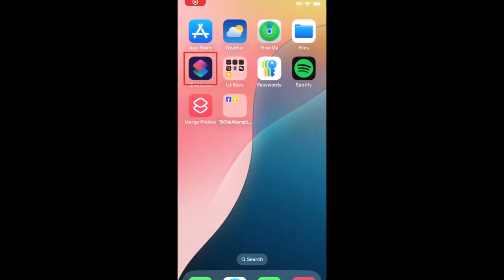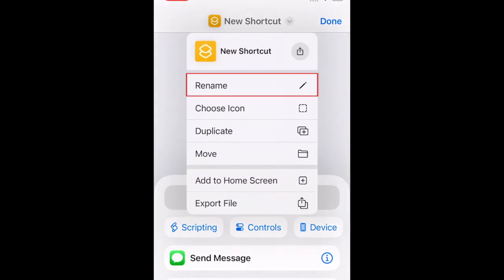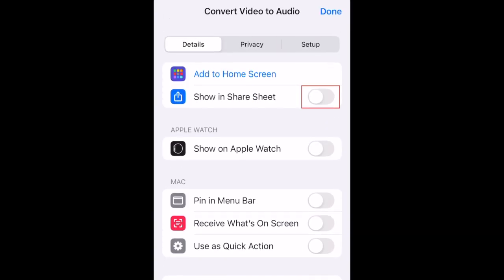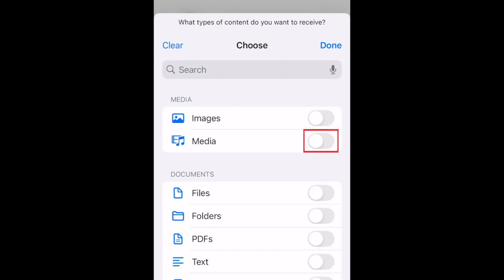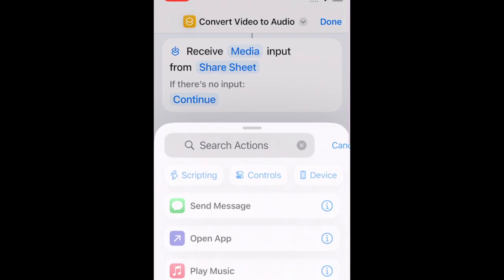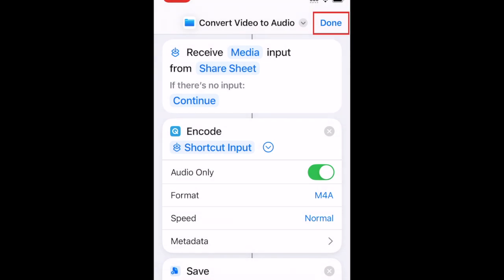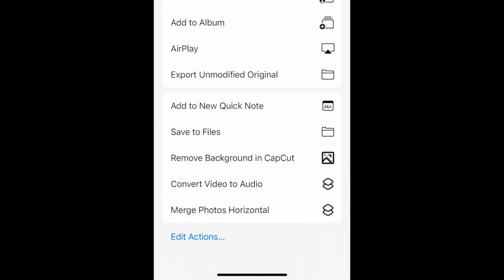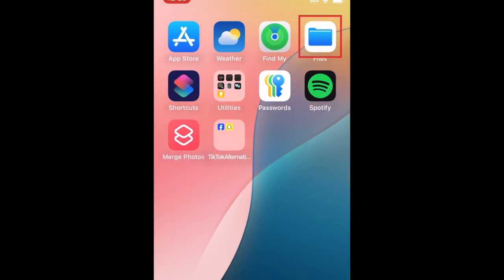How to Convert Video to Audio on iPhone in 2026 (Full Guide)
Want to use just the audio track from a video you have on your iPhone, but not sure how to separate them? We’re here to help. Watch this video to learn how to convert a video to an audio file on iPhone.

To do this, we’re going to use the Shortcuts app that comes pre-installed on your iPhone. If you’ve deleted it, you can redownload the app for free from the App Store. Open the Shortcuts app and tap the plus sign in the top right corner. Tap New Shortcut at the top and select Rename. Now name your shortcut Convert Video to Audio. Tap Done to save. Tap the info icon at the bottom and select Show in Share Sheet. Tap Done. Tap Images and 18 more. Tap Clear in the top left corner. Enable Media, then tap Done. In the Search Actions text box, type in Encode Media. Select Encode Media when it appears in the search results. Tap the arrow to open more options, and enable Audio Only for the output. Now type Save File into the search actions text box, and select Save File in the search results. Tap Done to save your shortcut.

To use your new shortcut, open your Photos or Files app and find a video you’d like to convert to an audio file. Tap the share icon. Then select your Convert Video to Audio shortcut. Choose which folder you want to save your audio file to. Then tap Open. Your audio file will then be created and stored in your chosen folder. Open your Files app to find the audio file and check it out. That’s all it takes to convert video to audio using your iPhone.